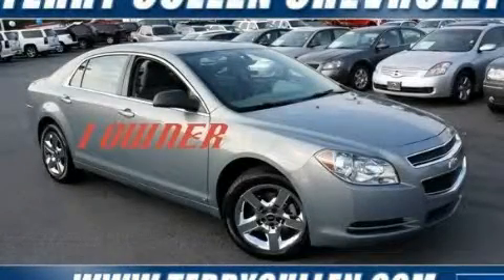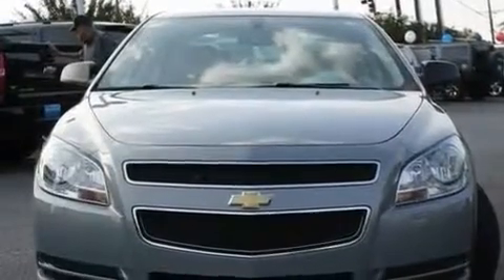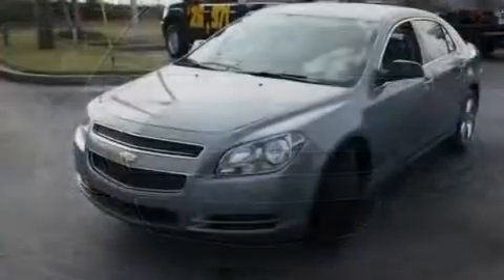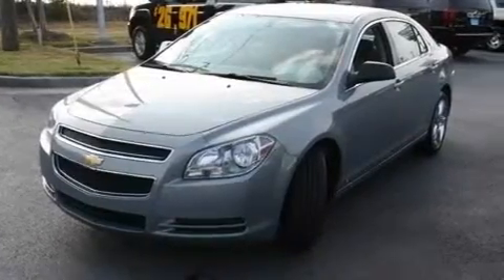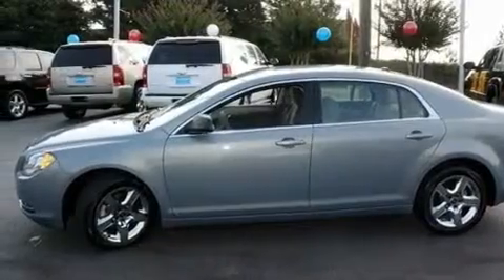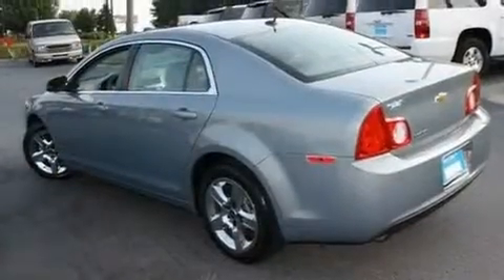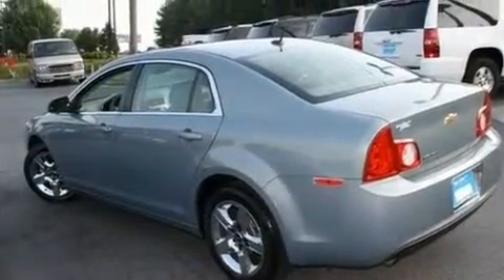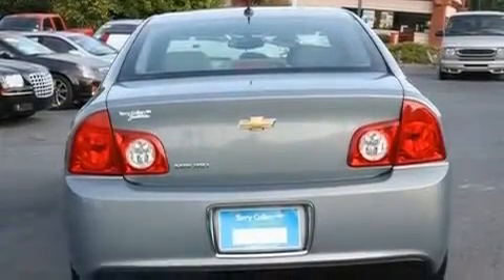2009 Chevrolet Malibu Jonesboro GA 30236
Year: 2009
 Make: Chevrolet
 Model: Malibu
 Engine: Gas 4-Cyl 2.4L/146.5
 Trans.: Automatic
 Exterior: Golden Pewter Metallic
 Miles: 43,033
 Interior: Titanium

 http://

 1250 Battle Creek Rd.

 2009 Chevrolet Malibu Jonesboro GA